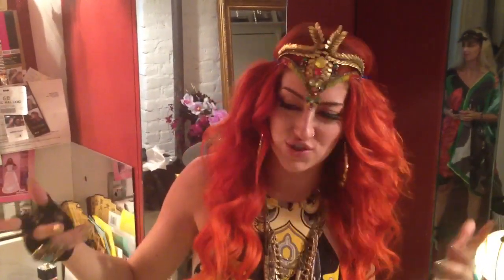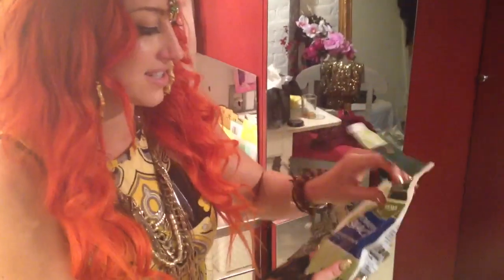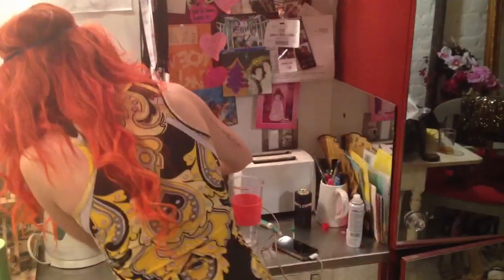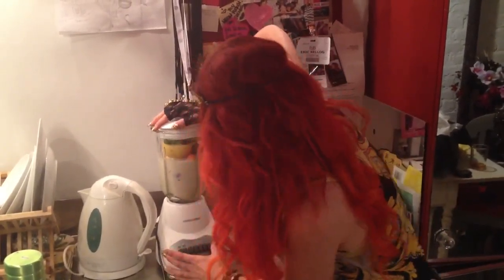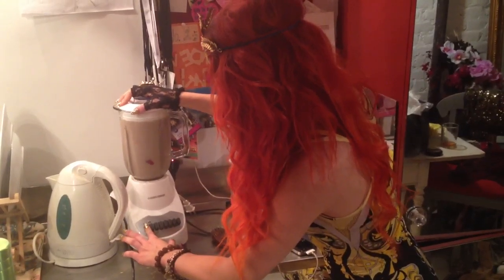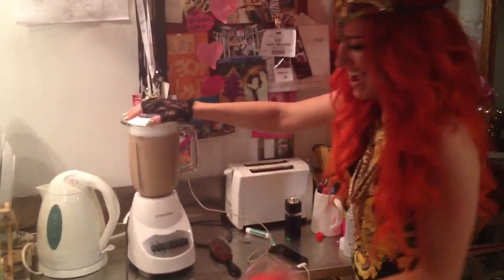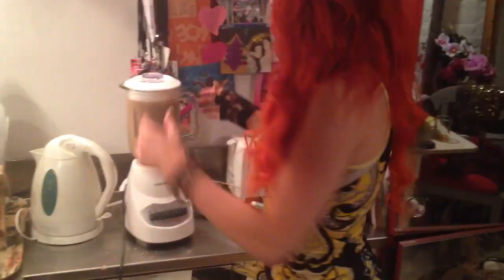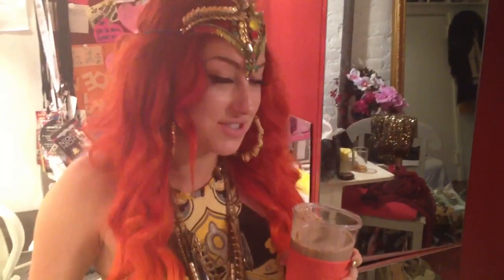Neon Hitch - Smoothie Specialist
Neon Hitch, the smoothie specialist, shows you how to get your health on while living like a rockstar.